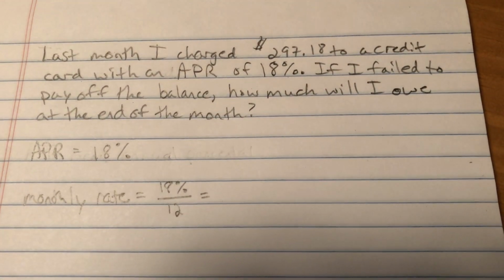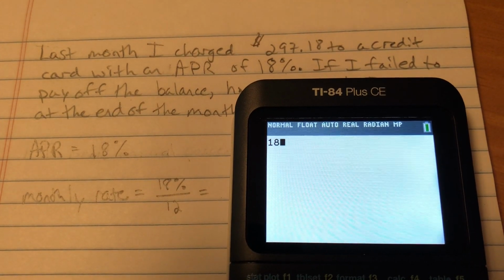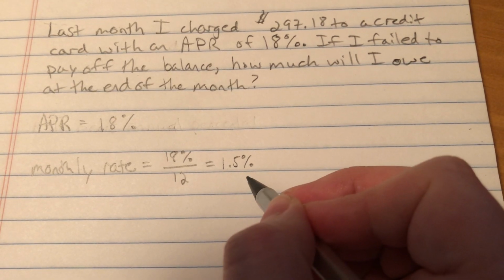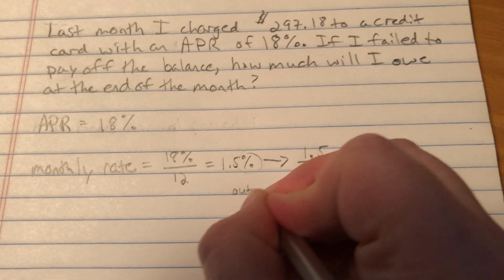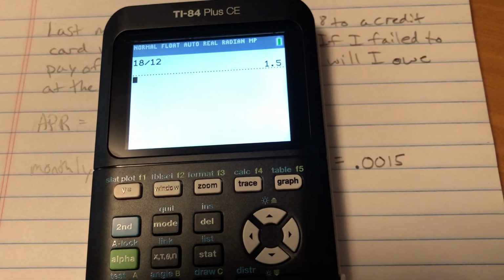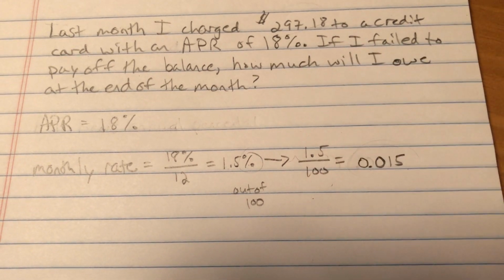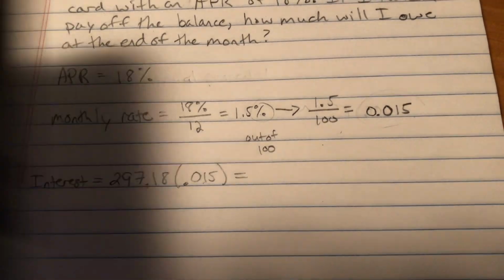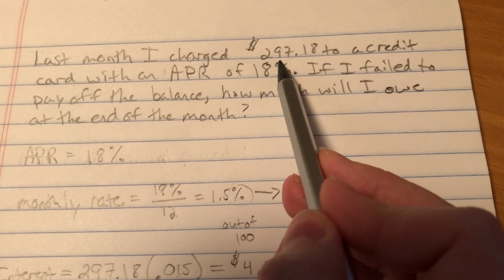Plastic Peril: Calculating Credit Card Debt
This example is intended to help students with calculating monthly credit card debt using an initial balance and an APR.